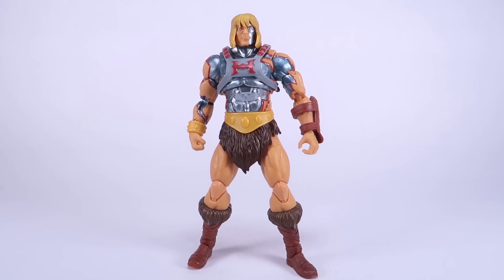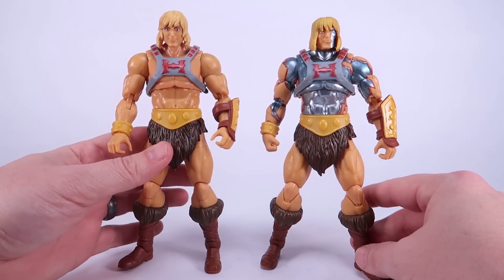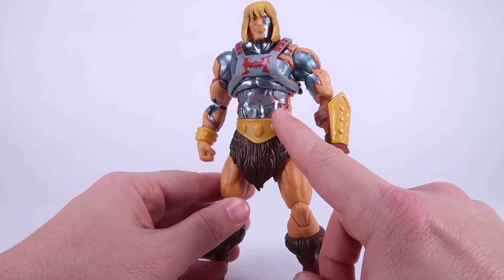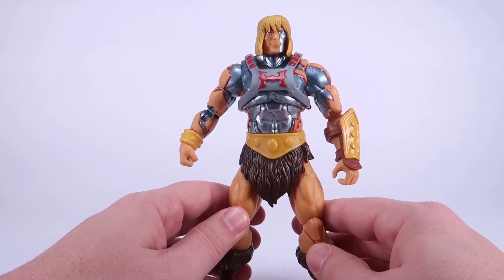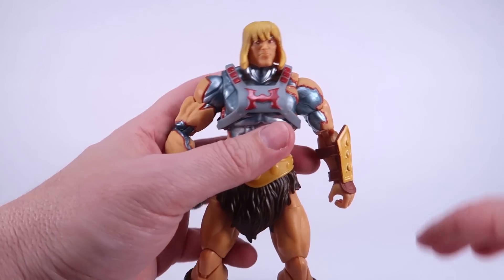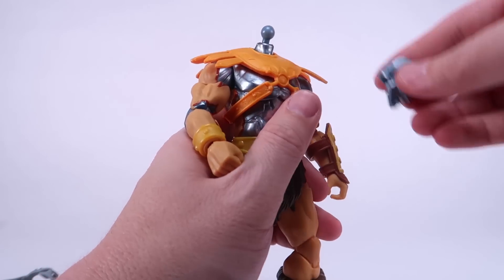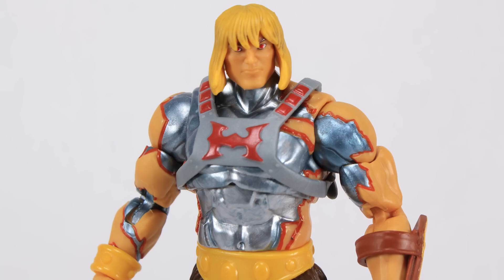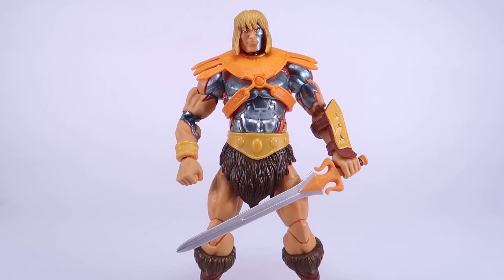MOTU Revelation FAKER Masterverse Action Figure Review | Masters of the Universe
Join Pixel Dan for a look at the deluxe Masters of the Universe Revelation Faker action figures from Mattel's new Masterverse toyline.